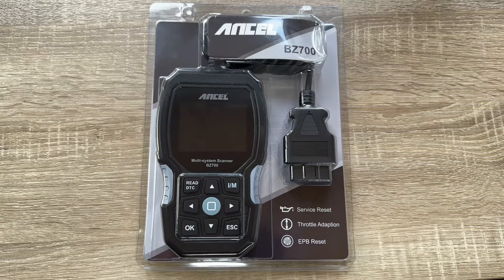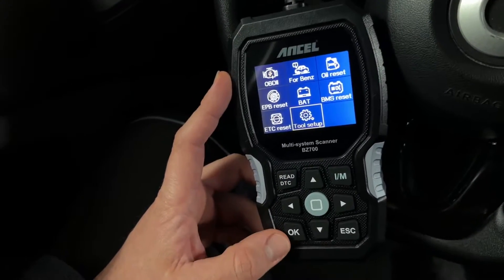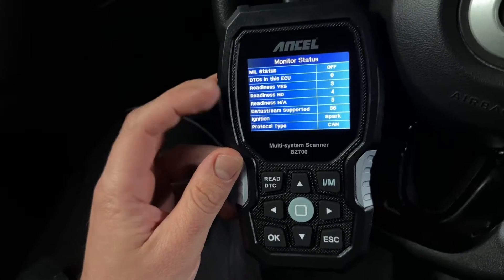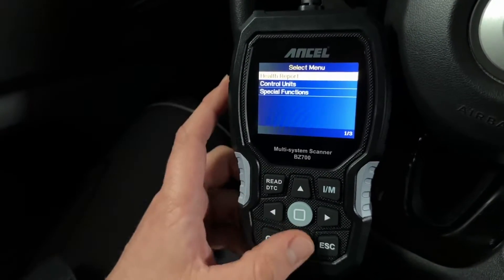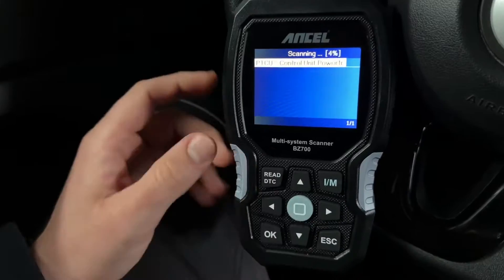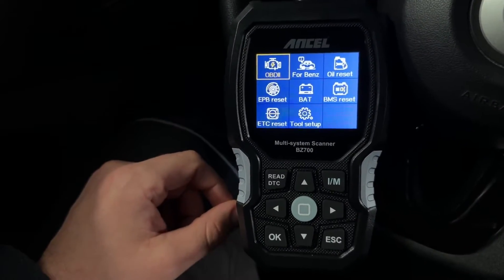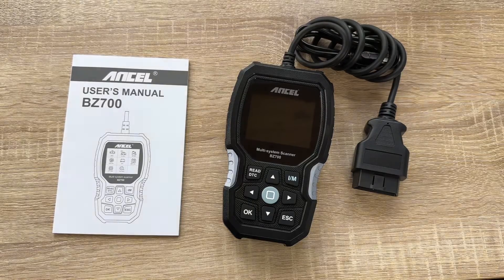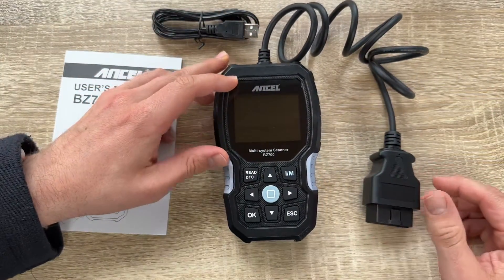ANCEL BZ700 Professional OBD2 Scanner for Mercedes Benz Sprinter & Smart unboxing and instructions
ANCEL BZ700 Professional OBD2 Scanner for Mercedes Benz Sprinter Smart, Read/Erase Transmission ABS SRS Airbag SAS TPMS Error Codes Diesel Car Diagnostic Reset Scan Tool Engine OBD Code Reader

MANUFACTURE-LEVEL DIAGNOSTICS FOR MERCEDES BENZ: You want to keep driving it as long as you can, right? There are few things your BENZ will require of you to maintain its longevity then — changing your oil, replace electric brake pads, and throttle relearn tasks. But one thing that does the most to ensure your car will run smoothly is taking care of your BENZ’s battery. The BZ700 registers the battery and checks the battery voltage to ensure your car doesn't break down on the road.
ALL SYSTEMS DIAGNOSTIC FOR MERCEDES BENZ: The BZ700 Mercedes Sprinter code reader ​complies with all current OBDII EOBD protocols and can not only read and clear fault codes of the main systems (engine, airbag, transmission, ABS, SAS, SRS, EPB, DPF, TPMS, etc.), but also supports body, chassis, powertrain and all control modules.
MAINTENANCE FOR MERCEDES-BENZ DIESEL VEHICLES：Are you still worried about the maintenance of your Mercedes diesel car? Don't worry, BZ700 offers you four popular services -DPF Reset & Regeneration, ADblue Metering Reset, IQA injector code, Fuel pump activation. Easy to help you out of trouble.
FULL OBD-LEVEL DIAGNOSTICS FOR ALL CAR BRANDS: Allows you to easily diagnose engine problems and turn off the warning light. It can not only accurately determine codes and possible causes, but also quickly reveals the cause of "Check Engine" light warnings(MIL). Know your smog check results before your state does. This car check engine light reader determines whether you’ll pass a state vehicle smog test.
EXCELLENT PRODUCT DESIGN: The small size design ensures that the owner can operate it with one hand while the other hand can do other work. 2.8-inch LCD screen can clearly display the diagnostic data. The silicone pad at the grip ensures comfortable use. Two hot keys make the diagnosis faster and more efficient.
GRAPHICAL LIVE DATA & AUTO VIN & LIFETIME FREE UPDATE: This Mercedes benz code scanner shows live sensors data in text.

Sincerely yours,

pduesp